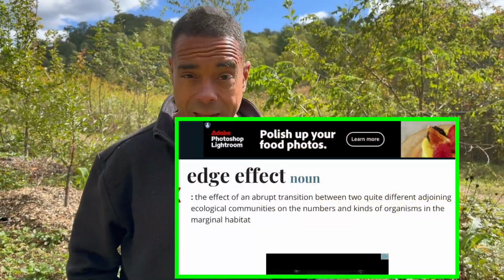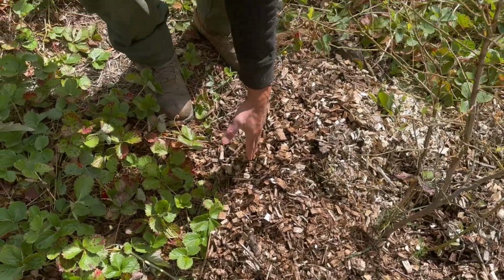Harnessing Nature's Secrets🍃: Permaculture Edge Effect Explained